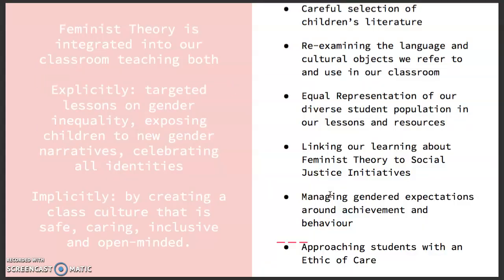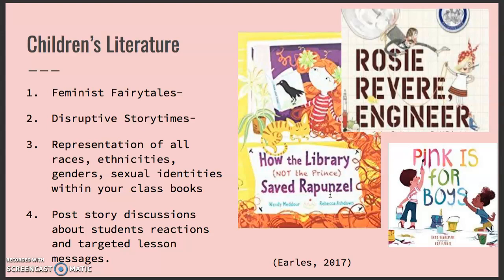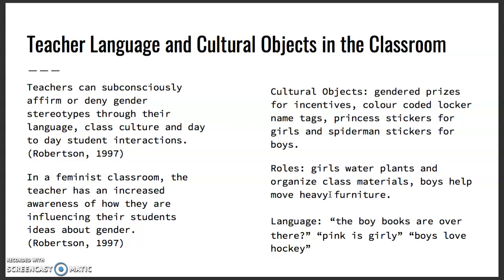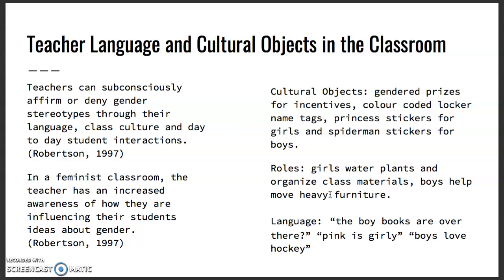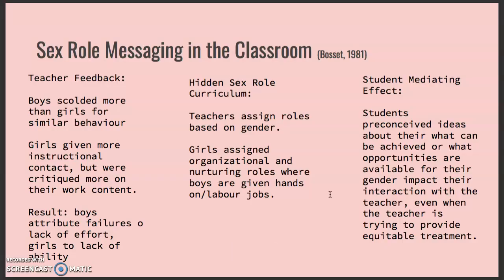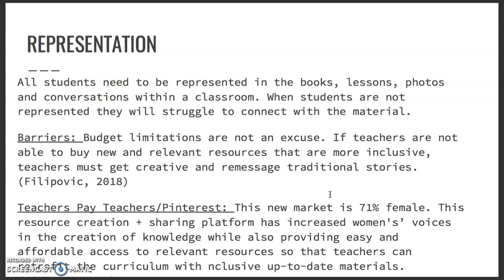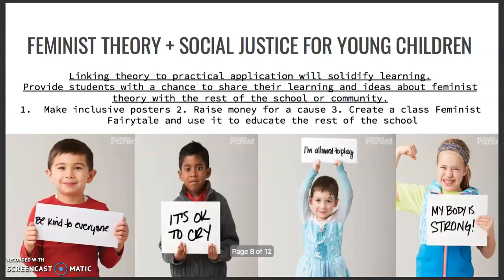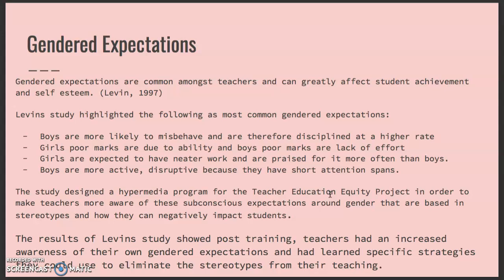Applying Feminist Theory in Primary Classrooms